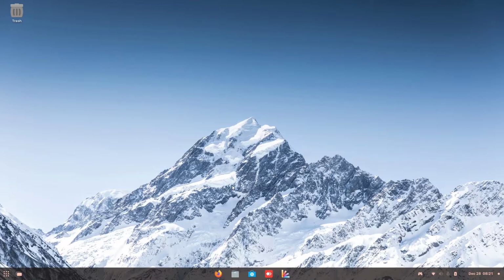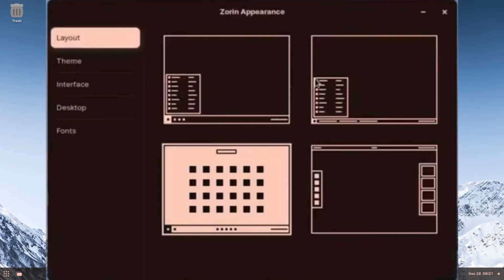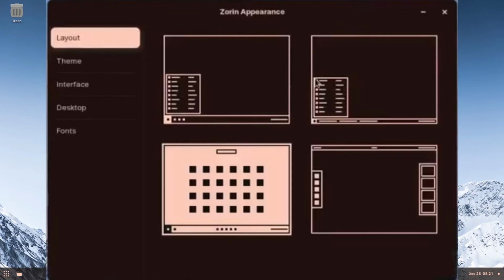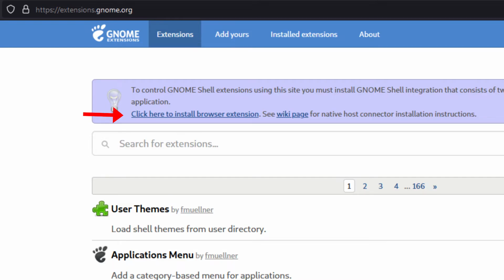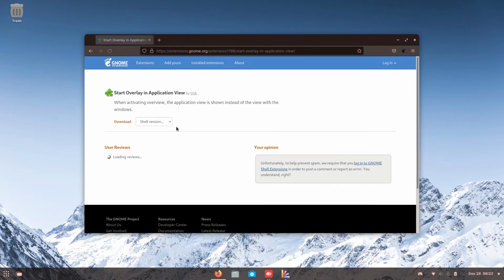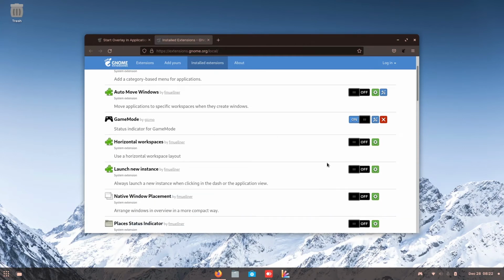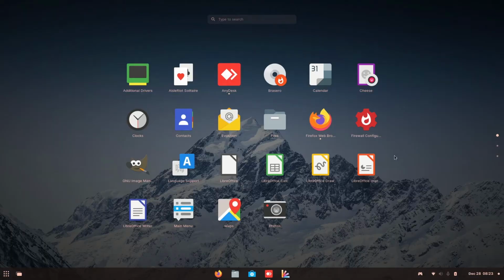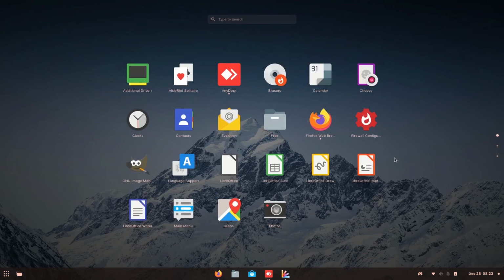how to bind gnome start menu to start key in zorin os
This is for gnome binding to start key only. But for windows start menu bind is found in my previous video.

gnome extensions website